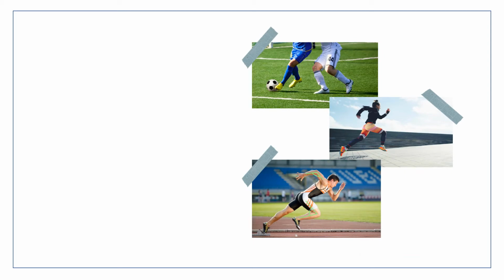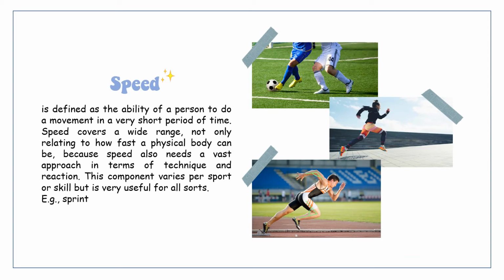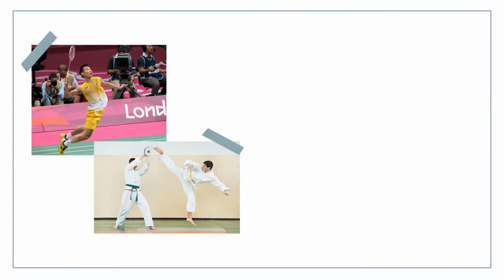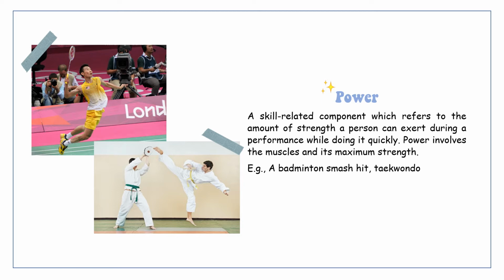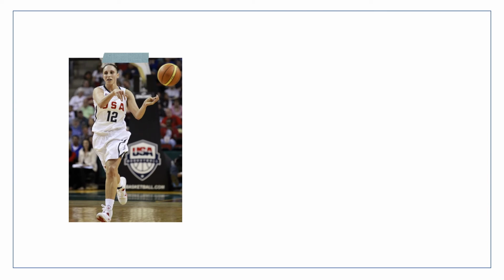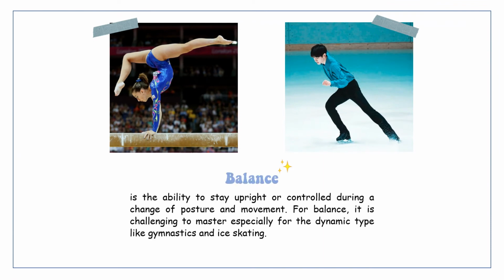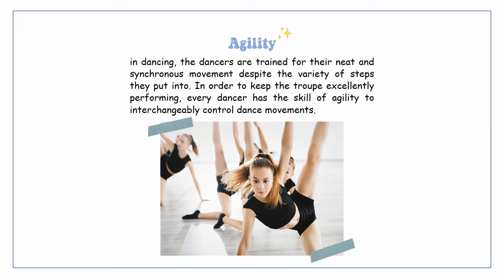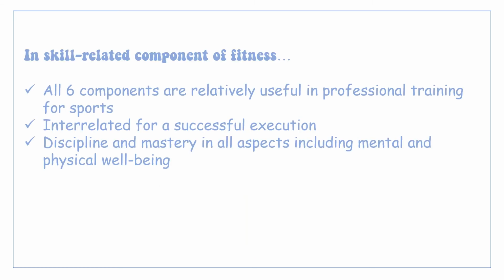Skill-related Components of Fitness vlog / PhEd11- Movement Enhancement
A discussion that consists of the 6 skill-related component of fitness and its relevance.
Skill-related